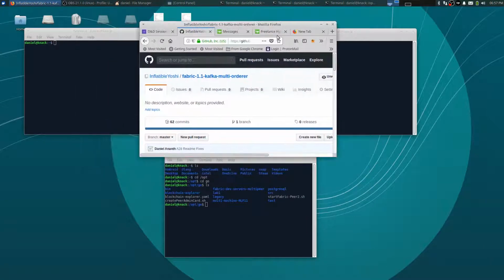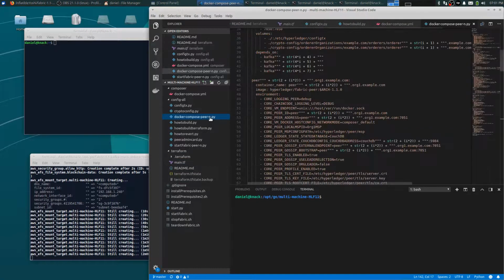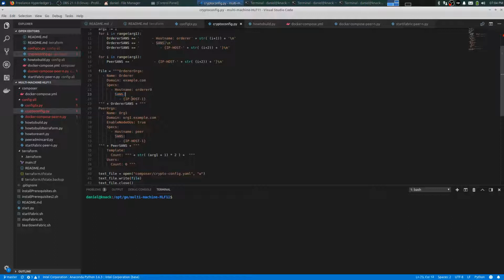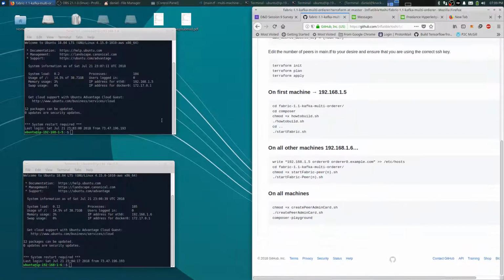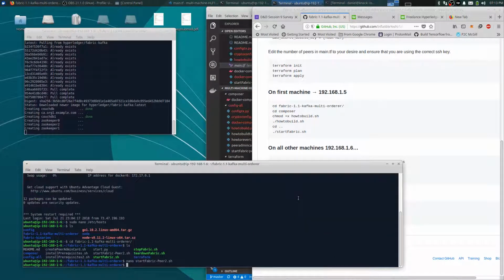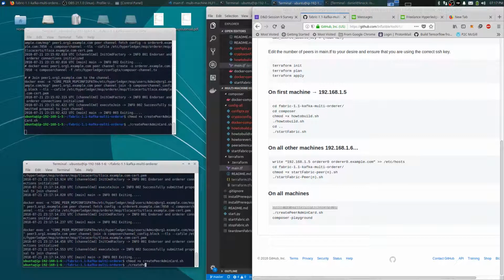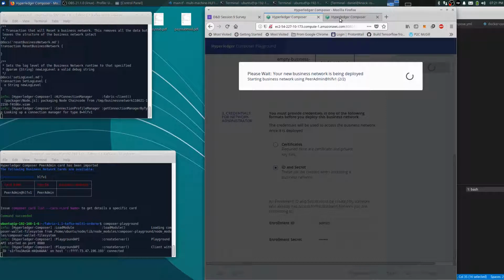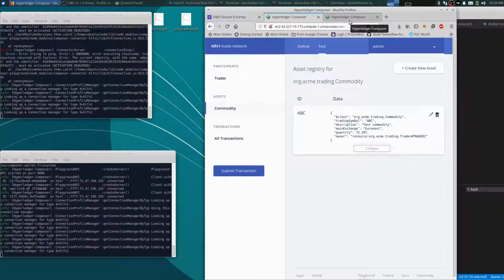Hyperledger Fabric 1.1 TLS + KAFKA + MULTI MACHINE setup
Terraform Install of Hyperledger Production Fabric 1.1

Unfortunately I don't think multi orderer works at the moment, I'm working on getting it up in the next video.